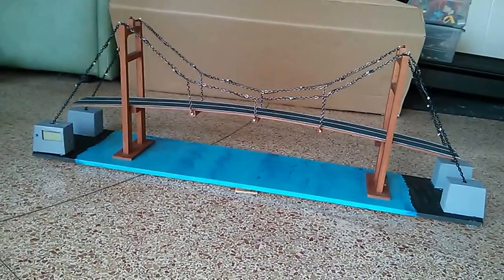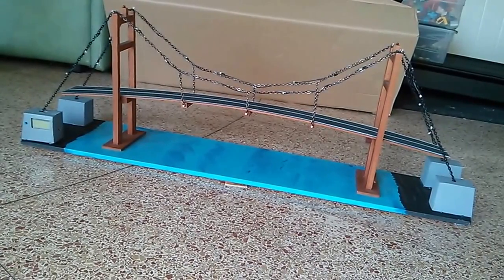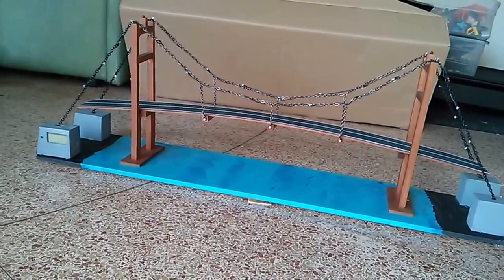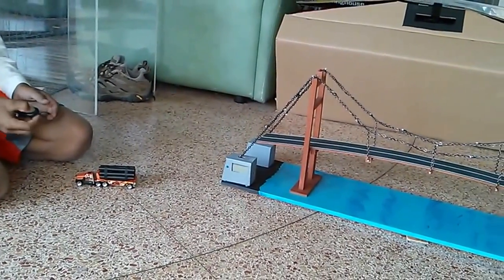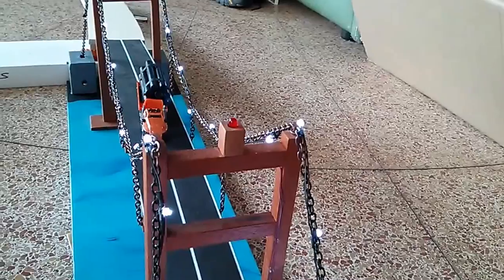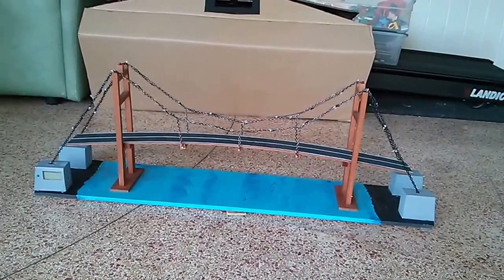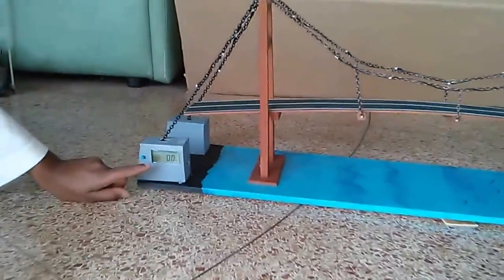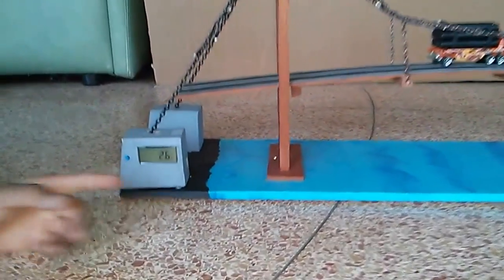Suspension Bridge model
My School Science Project "Suspension Bridges". Was very easy to make, all materials are easy to find at local home improvement stores.